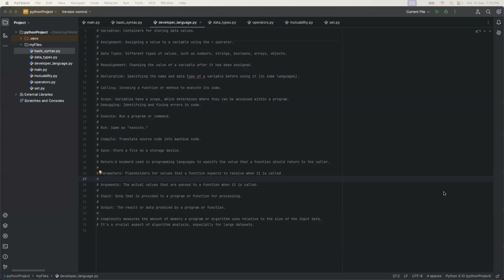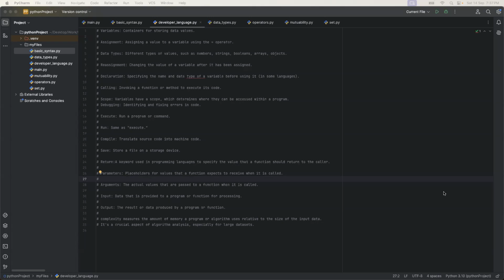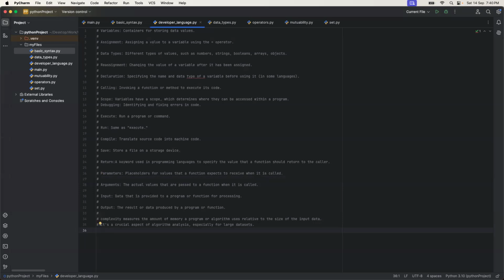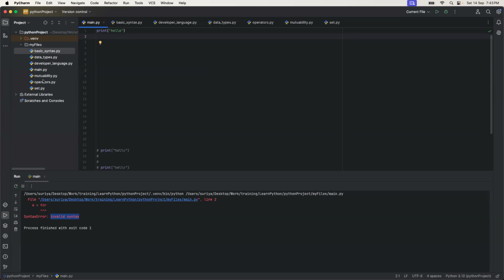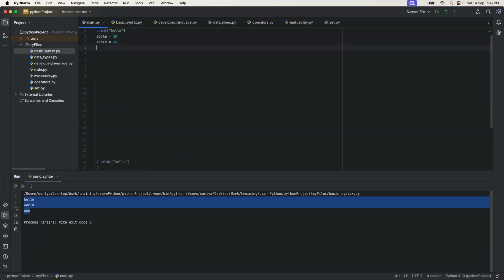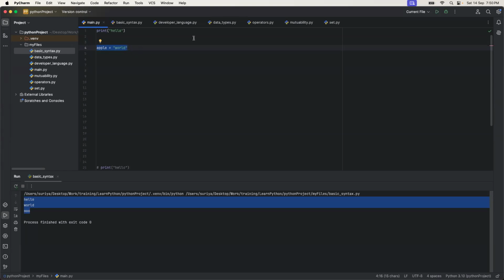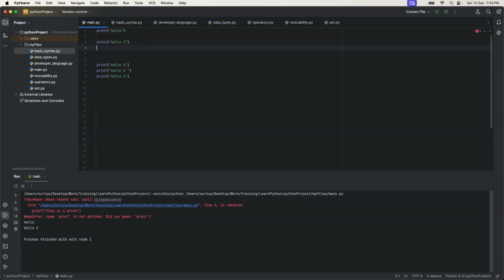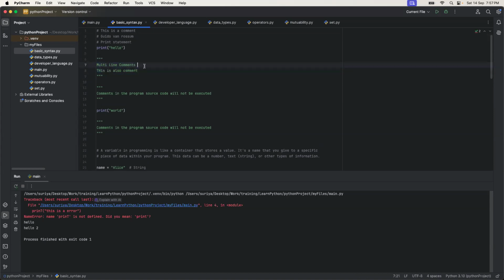Python Learners Lounge - Batch 2 - V1 | Python learning in Sourashtra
Askithenga Namaskaar !
New members need to fill them and get added.